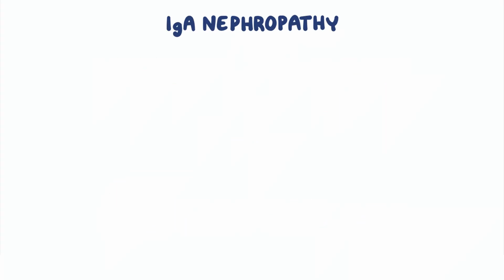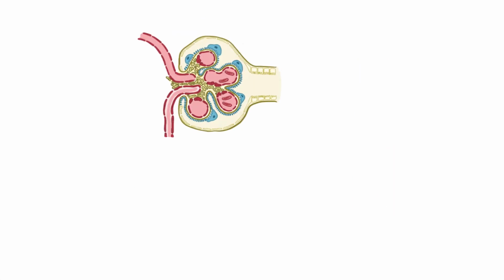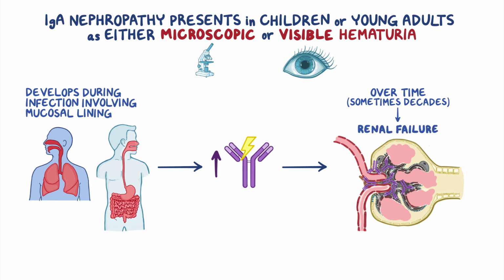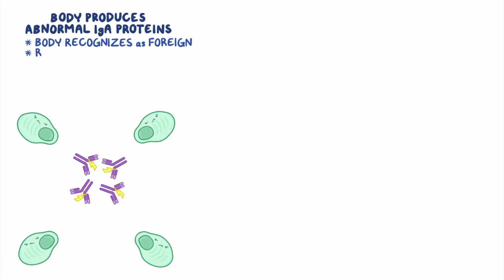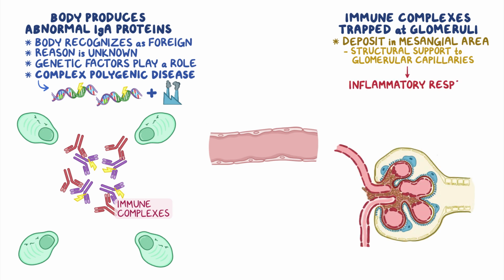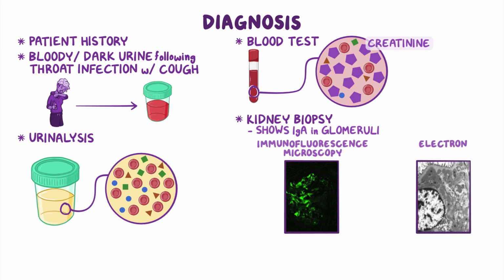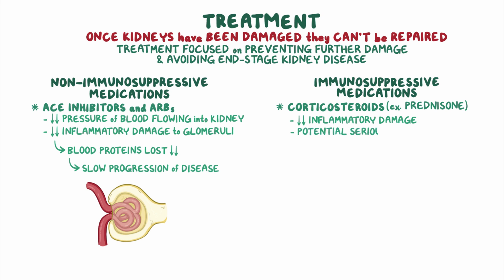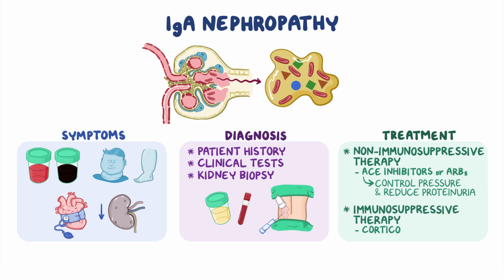IgA Nephropathy: Understanding Causes, Symptoms, and Treatment Options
IgA nephropathy, also known as Berger's disease, is a kidney disorder caused by the accumulation of immunoglobulin A (IgA) antibodies in the kidneys, leading to inflammation and impaired kidney function. Symptoms often include blood in the urine, proteinuria, and swelling in the hands and feet. While there's no cure, treatments focus on managing blood pressure, reducing proteinuria, and slowing disease progression to prevent kidney failure.